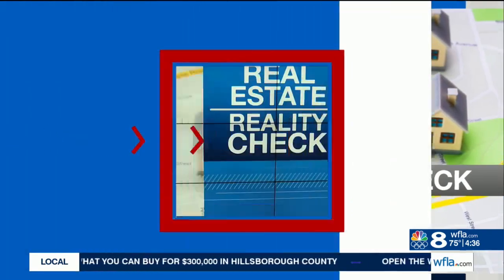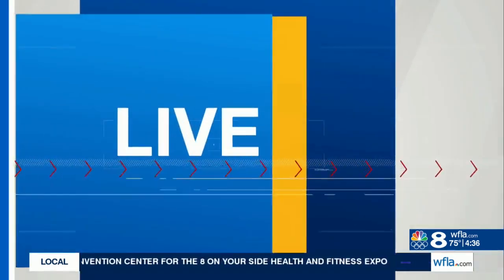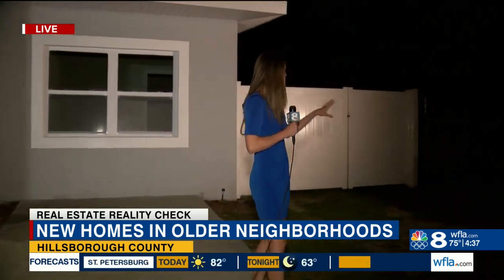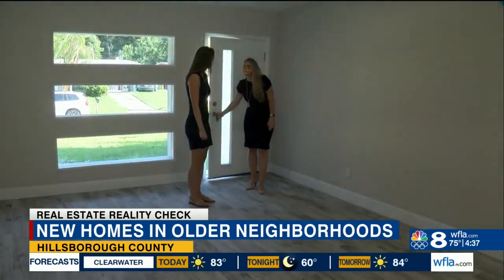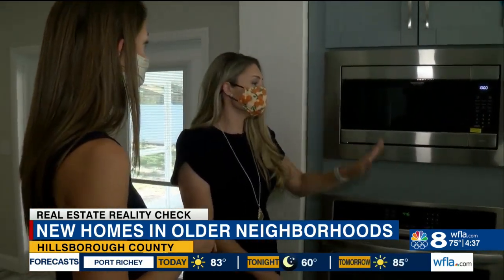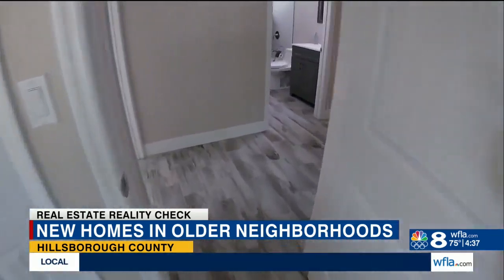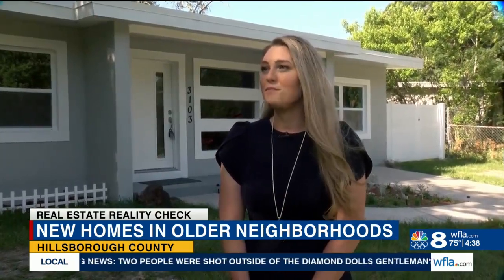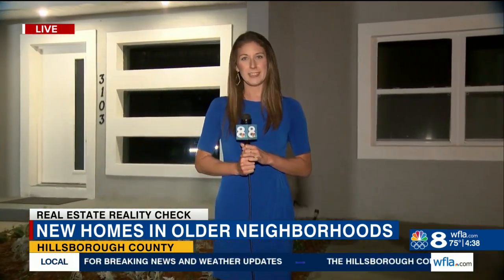Real estate reality check: What can $300k get you in Hillsborough County?